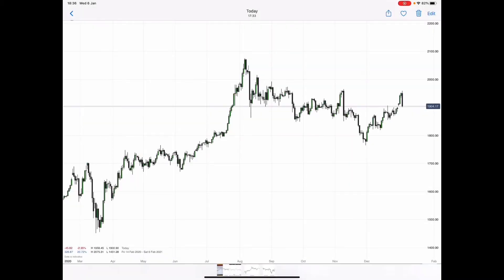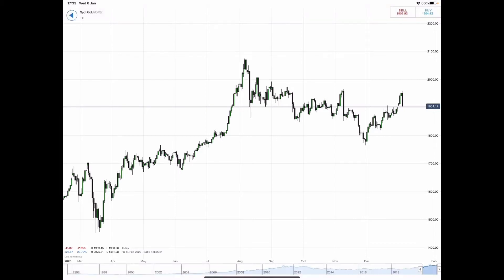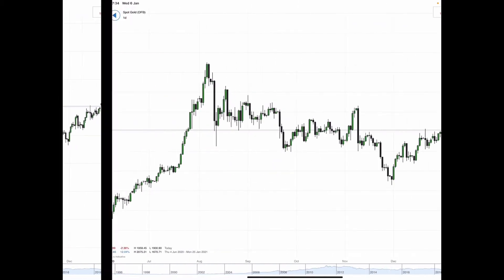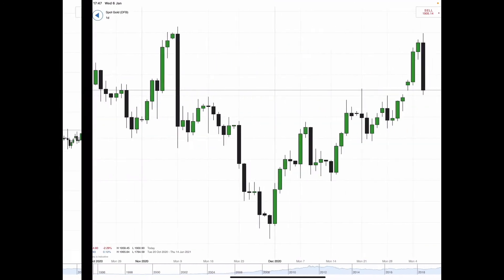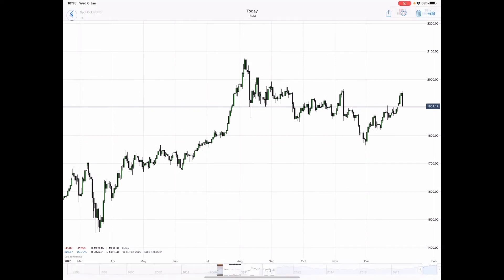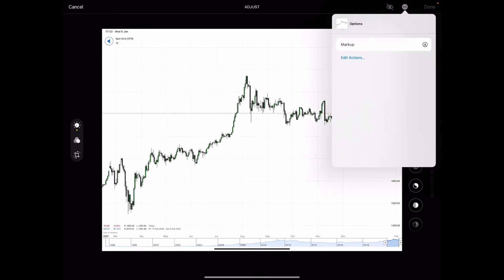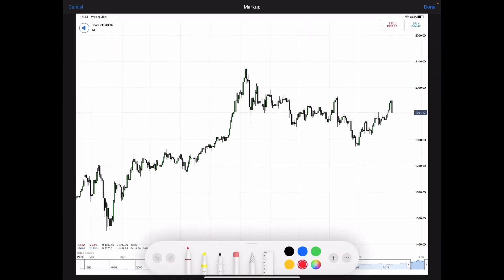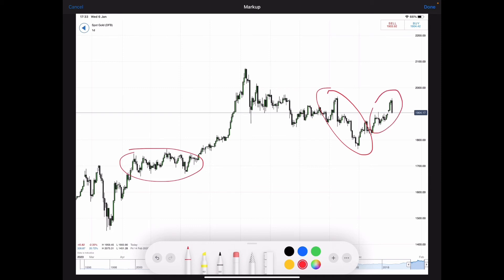Spot Gold Analysis (teaser)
I’ve been working on some ideas on how I can get my message across while fulfilling a need for traders in videos that are short, concise and to the point. Don’t forget this is not trade advice 😉